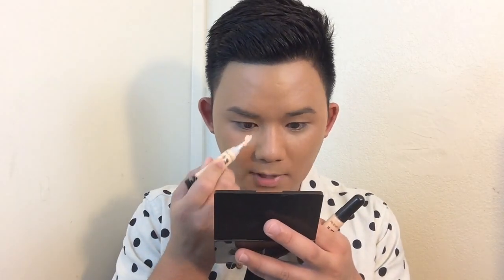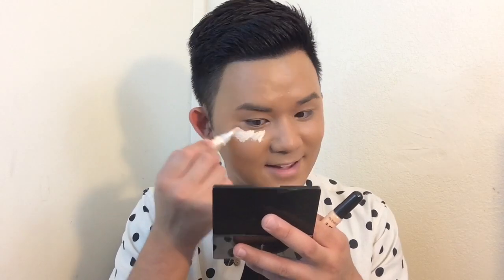How I Bake My Foundation | Laura Mercier Loose Setting Powder, Translucent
Hey everyone, today I'm going to be sharing with you folks on how I "bake my foundation." Which basically means to let setting powder sit on your face to "cook," so that the foundation can really absorb it to give you a flawless look. I love doing this for special events or if I know I am planning on taking lots of pictures. Be sure not to bake with a "brightening powder." This is going to give you a really intense white/ghostly appearance if you do any flash photography. Let me know what other videos you want to see.